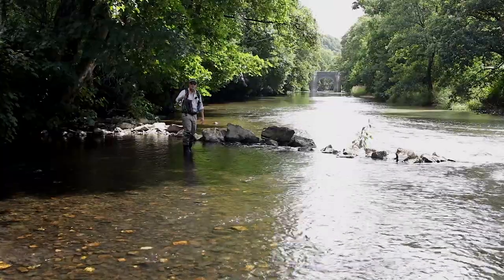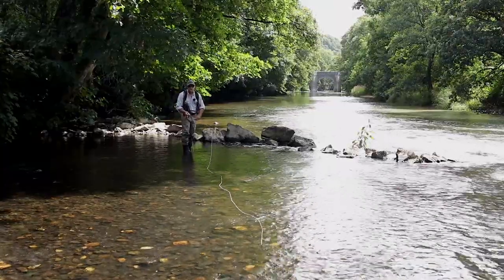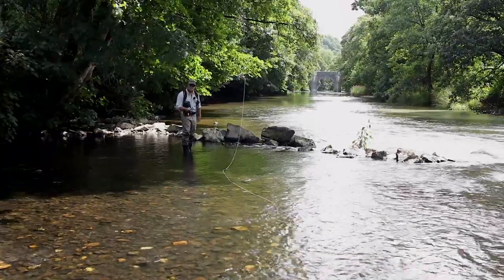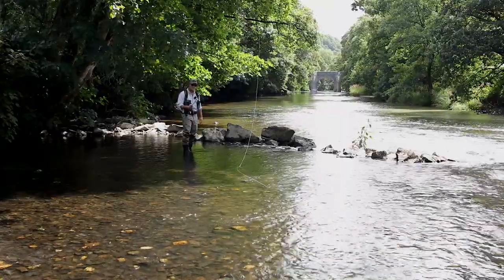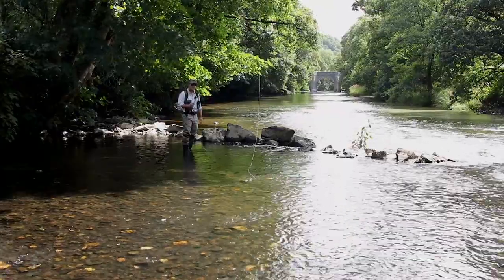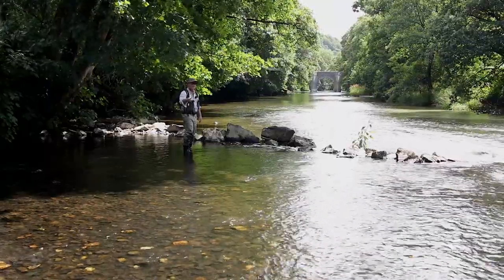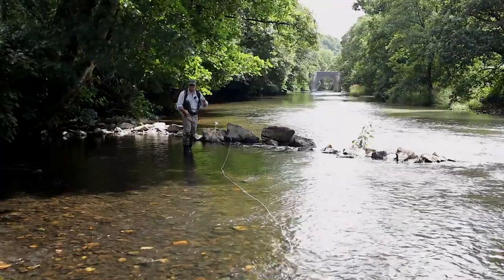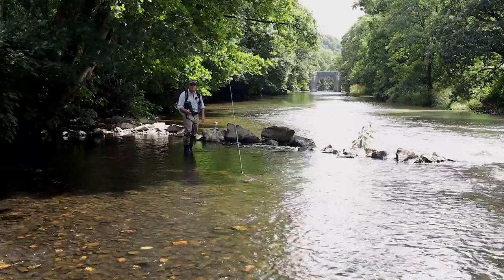Sunray | How to Fly Cast | Roll Cast Pick Up